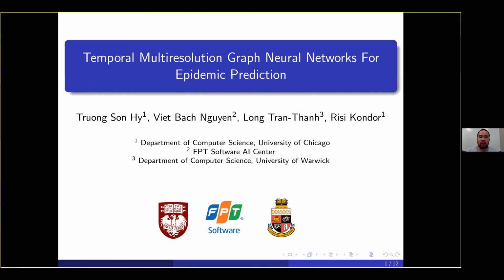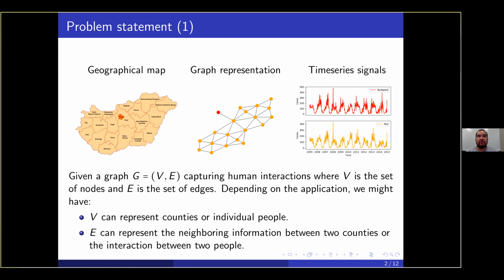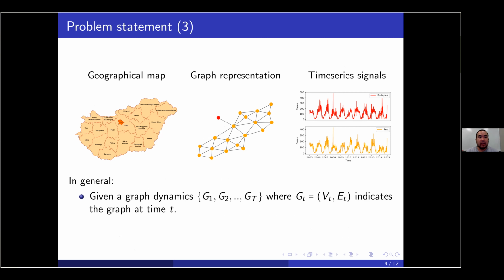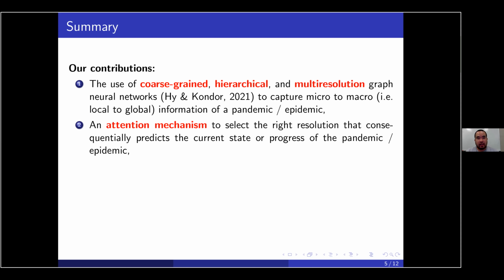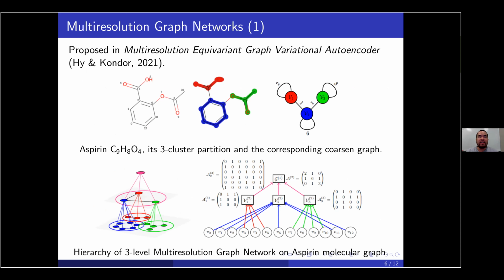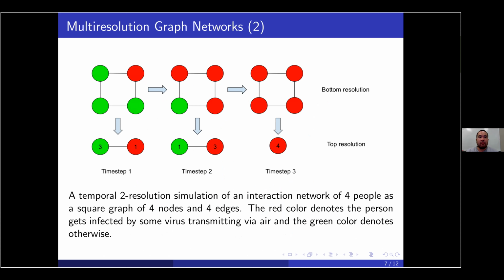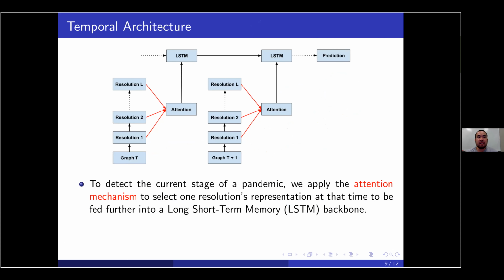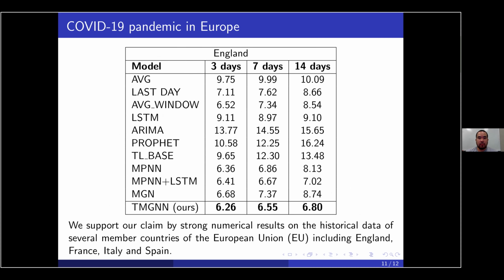ICML 2022 - Temporal Multiresolution Graph Neural Networks For Epidemic Prediction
Our paper "Temporal Multiresolution Graph Neural Networks For Epidemic Prediction" has been presented at the Healthcare AI & COVID-19 workshop of International Conference of Machine Learning (ICML) 2022. Link to the paper Presenter: Dr. Hy Truong Son,

Authors:
Truong Son Hy, Viet Bach Nguyen, Long Tran-Thanh, Risi Kondor.

Abstract:

In this paper, we introduce Temporal Multiresolution Graph Neural Networks (TMGNN), the first architecture that both learns to construct the multiscale and multiresolution graph structures and incorporates the time-series signals to capture the temporal changes of the dynamic graphs. We have applied our proposed model to the task of predicting future spreading of epidemic and pandemic based on the historical time-series data collected from the actual COVID-19 pandemic and chickenpox epidemic in several European countries, and have obtained competitive results in comparison to other previous state-of-the-art temporal architectures and graph learning algorithms. We have shown that capturing the multiscale and multiresolution structures of graphs is important to extract either local or global information that play a critical role in understanding the dynamic of a global pandemic such as COVID-19 which started from a local city and spread to the whole world. Our work brings a promising research direction in forecasting and mitigating future epidemics and pandemics.